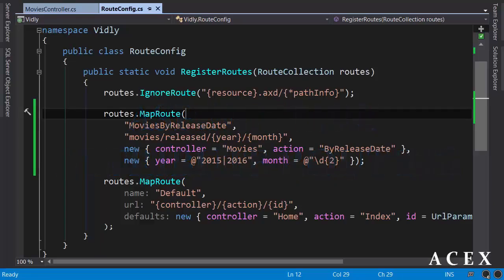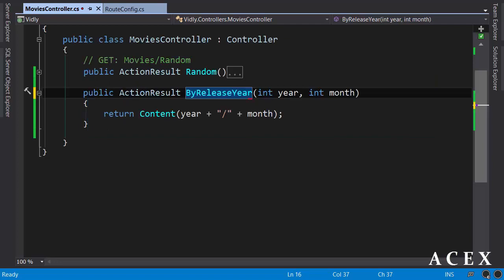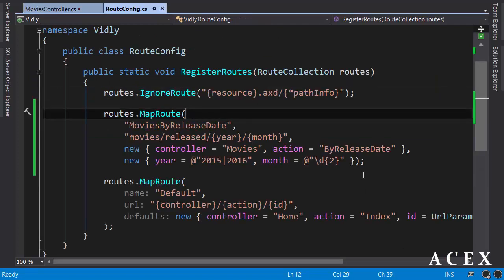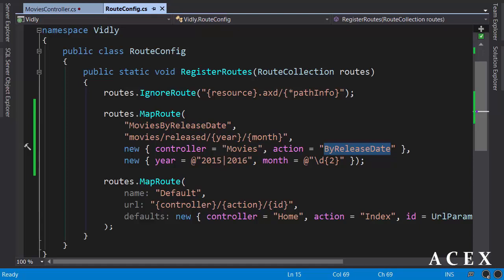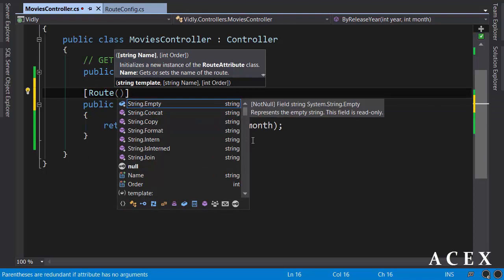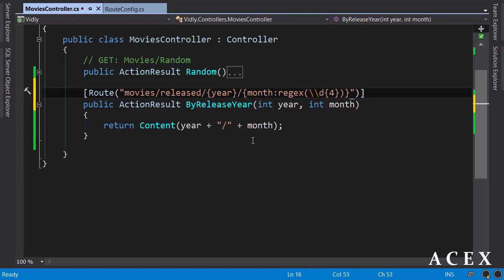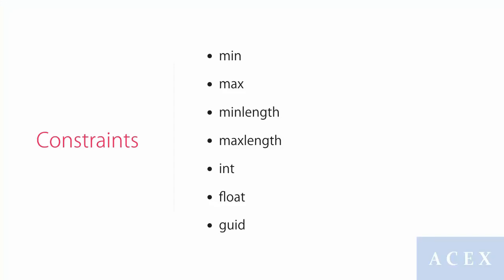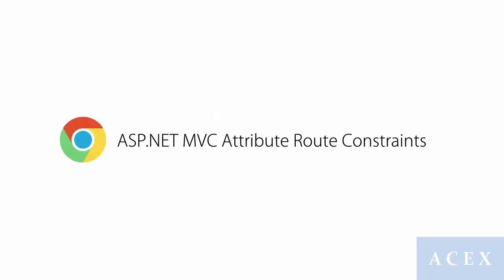Attribute Routing - ASP.NET MVC Tutorials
Attribute Routing - ASP.NET MVC Tutorials, Learn asp.net mvc complete course.